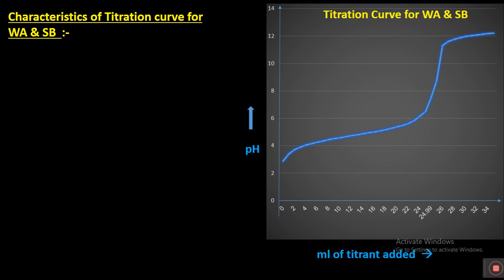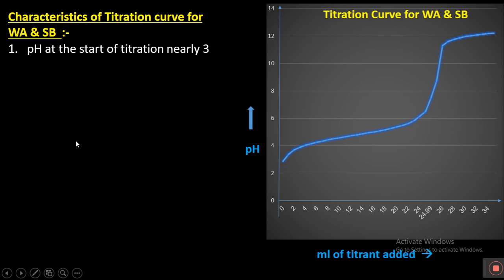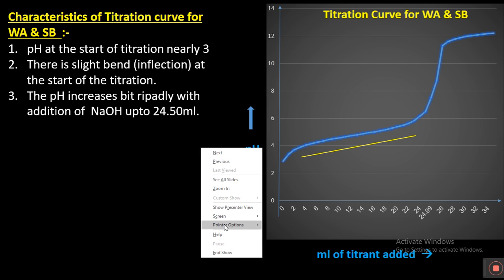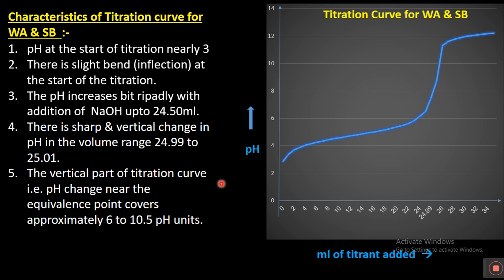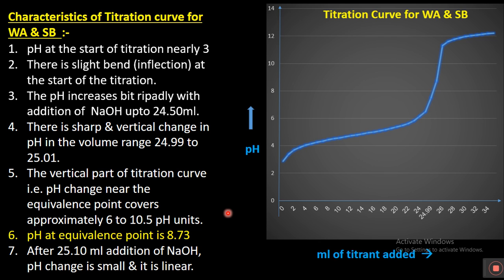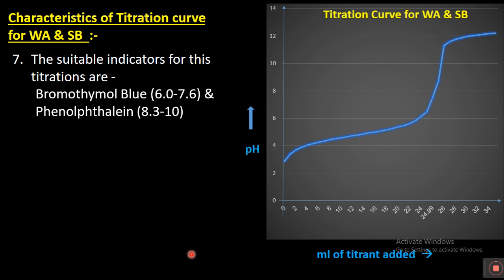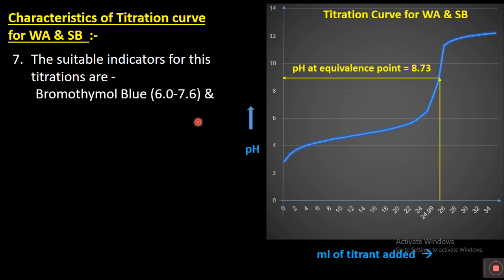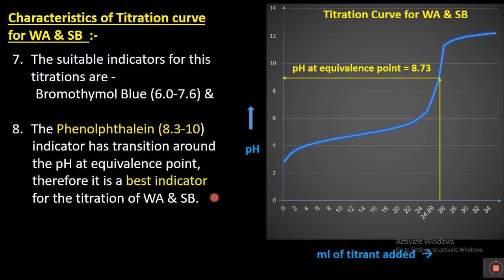Characteristics of Titration curve for Weak Acid & Strong Base Part-II